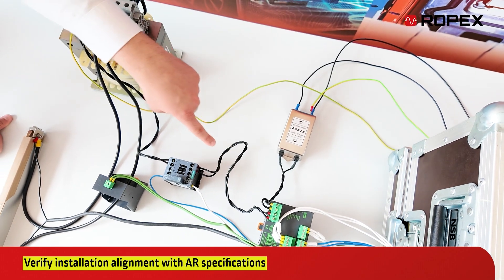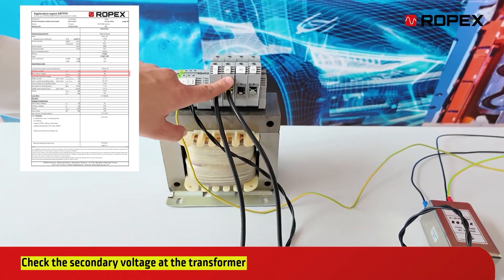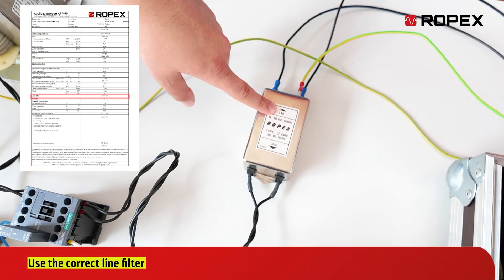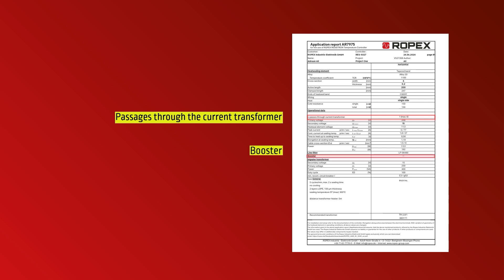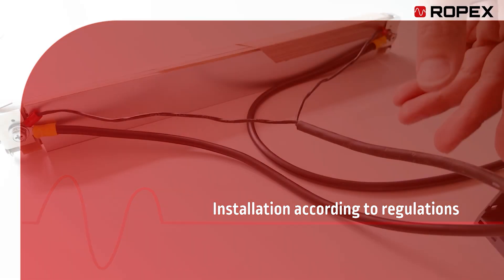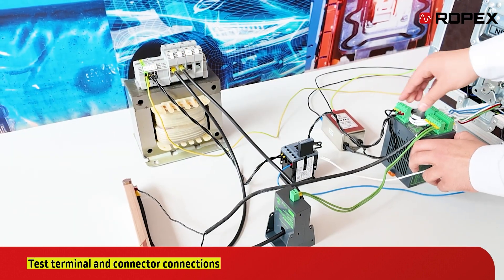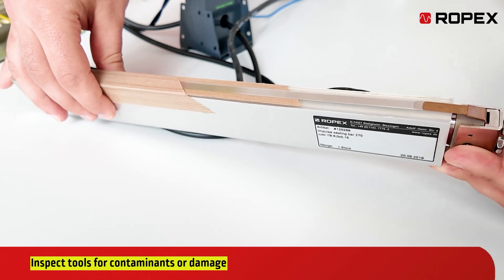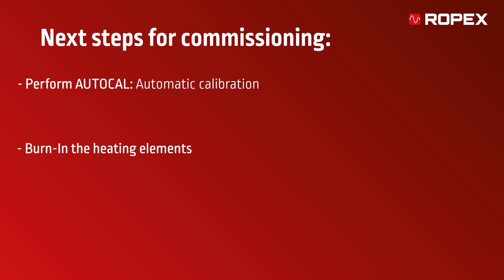Installation of a RESISTRON system- ROPEX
In this video, you'll learn what to pay special attention to in order to avoid mistakes during the installation of our controllers. The video provides guidance on verifying the installation and ensuring proper cable routing.

It serves as a helpful aid, highlighting specific points that are often overlooked. Please note that this video does not replace the detailed instructions and specifications found in the official manuals, which remain essential for a complete and correct installation.

ROPEX is the leading specialist for joining and cutting thermoplastics. Its core competence is to develop and design project-specific applications and system solutions for companies from various industries. With its unique expertise and passion, ROPEX develops trend-setting solutions and sets new standards for innovative power.